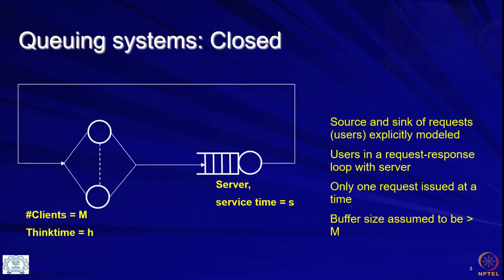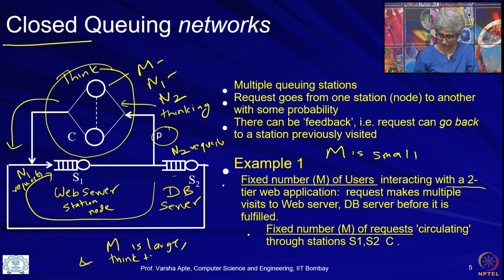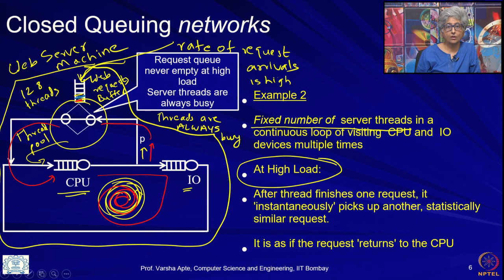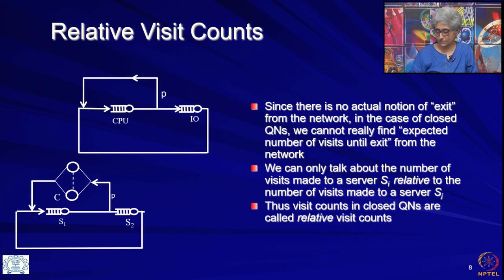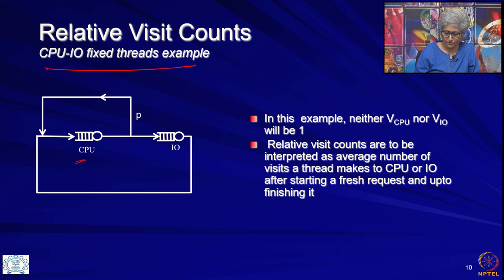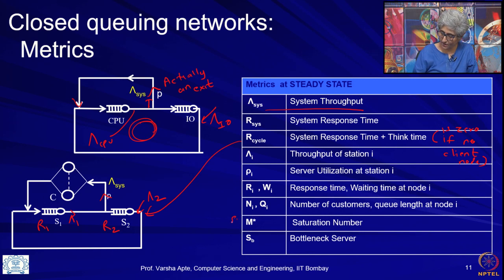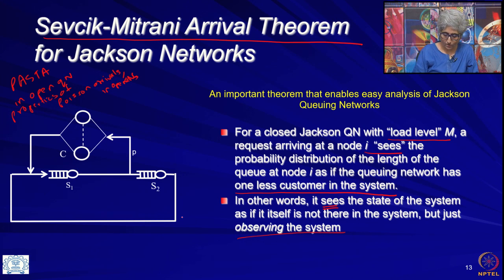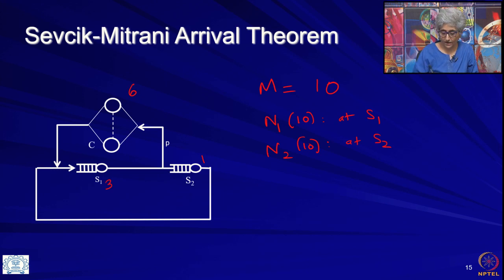Lecture 4.3: General formulation of Jacksonian Closed Queuing Networks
Week 4: Lecture 4.3: General formulation of Jacksonian Closed Queuing Networks